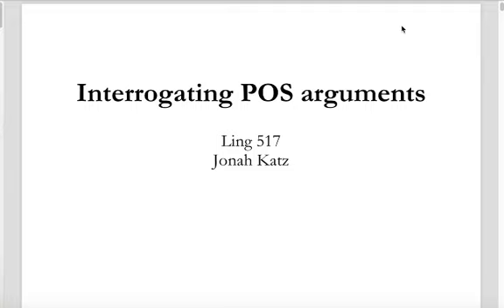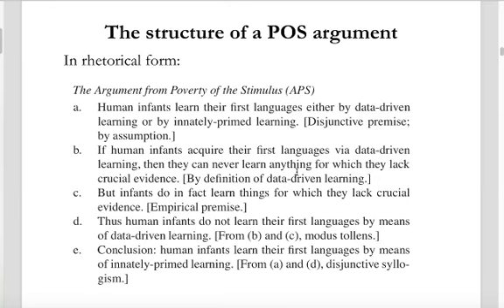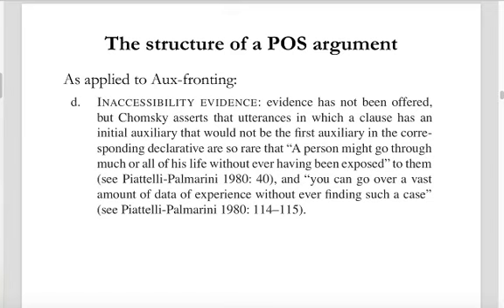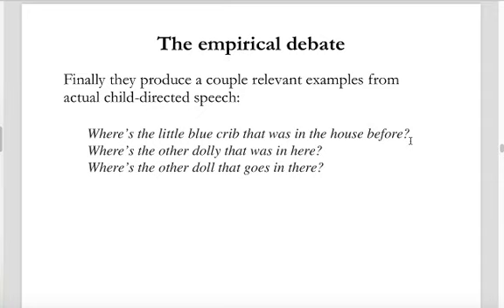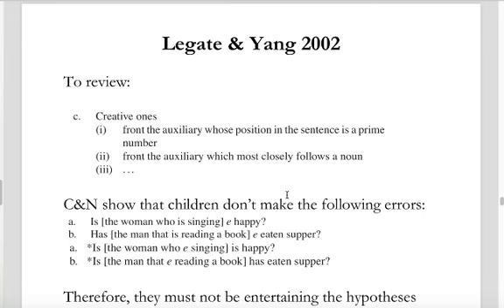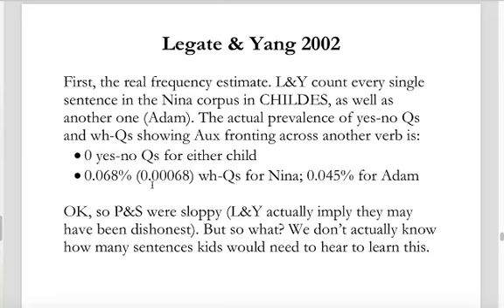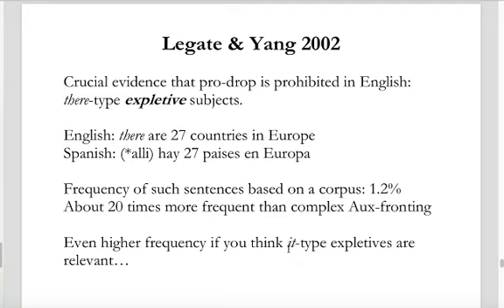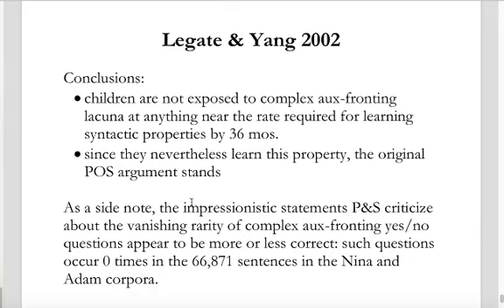Interrogating POS arguments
On Pullum & Scholz's (2002) critique of POS arguments, and Legate & Yang's (2002) response to that critique.